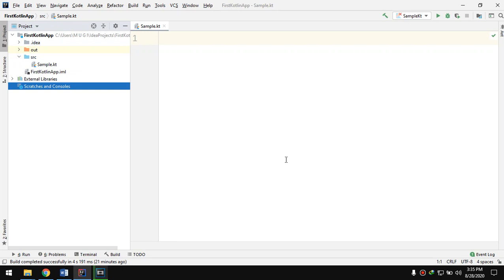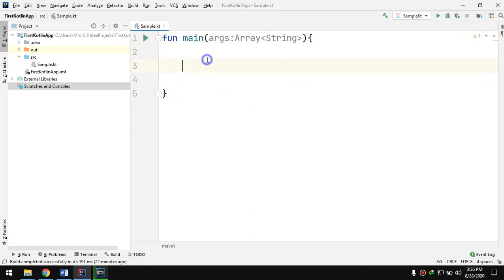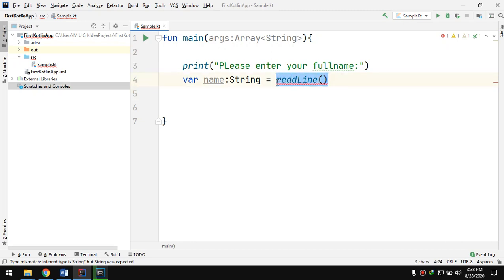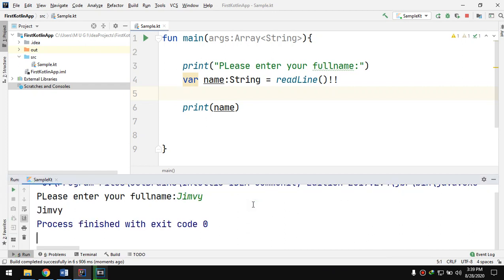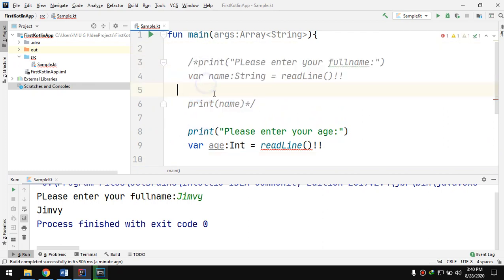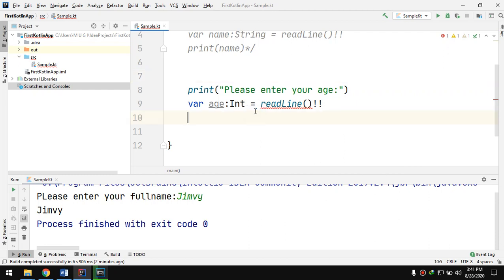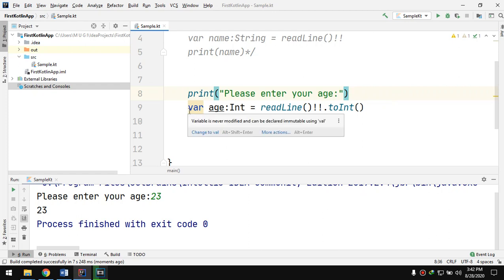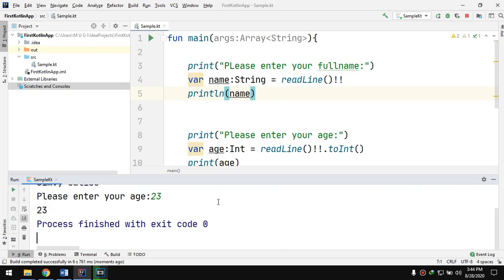Getting Input from the User - (For Beginners) Kotlin Programming